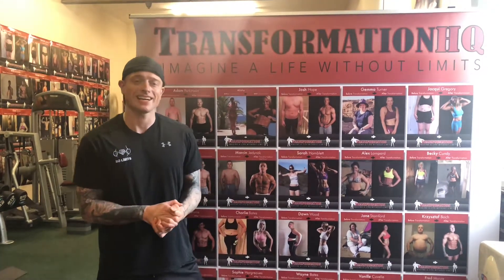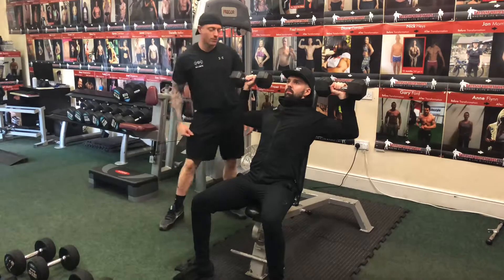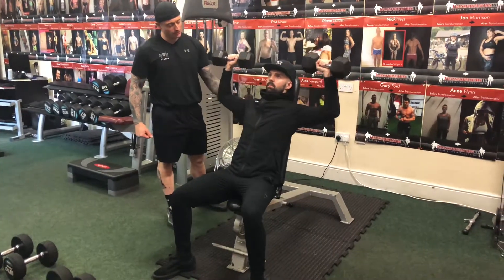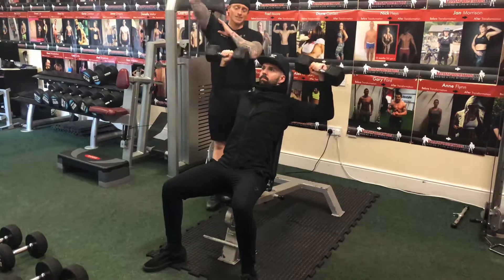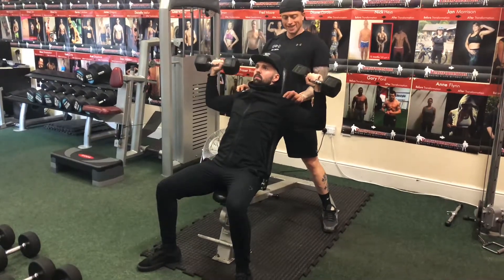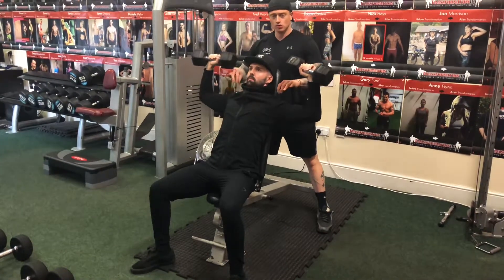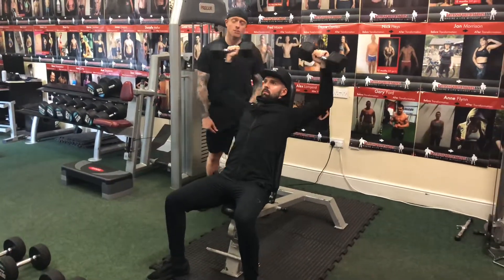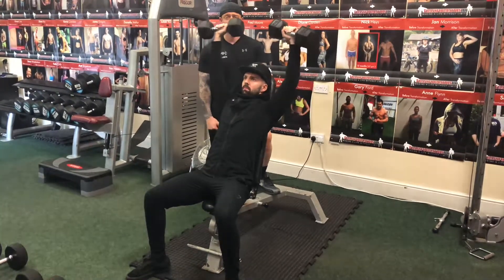💥Transformation Training series 💥 Discover the best exercises we use to shape people’s bodies